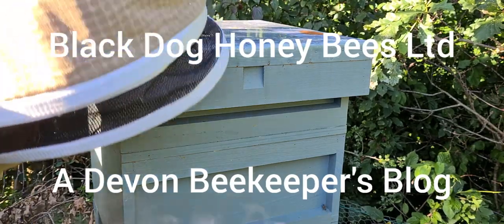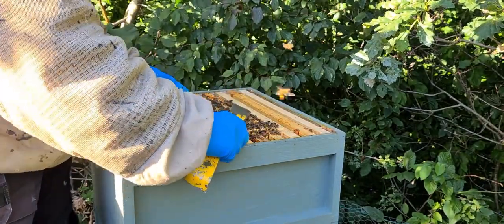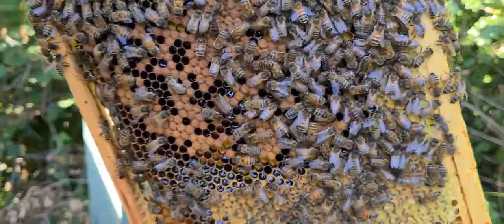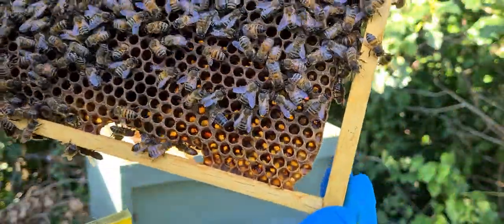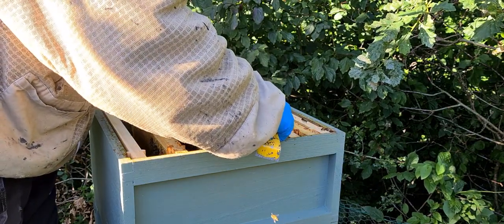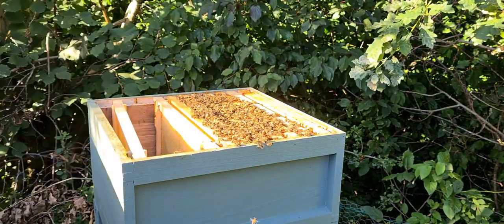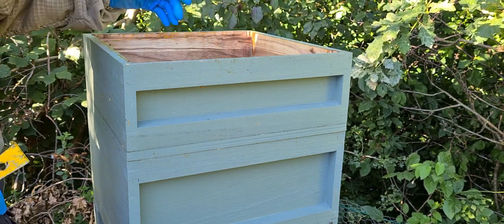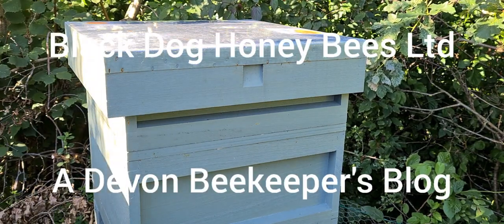A Look Into Our Fern Hive When The Sun Last Shined For Us. A Devon Beekeeper's Blog.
Since recording, the 7th frame has been started as a food store, so they will stay in this hive for winter.